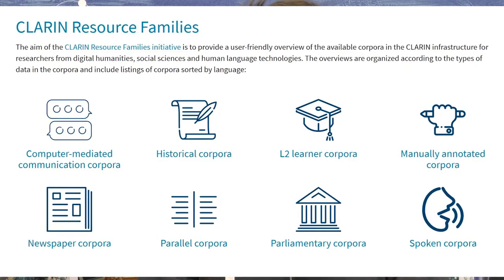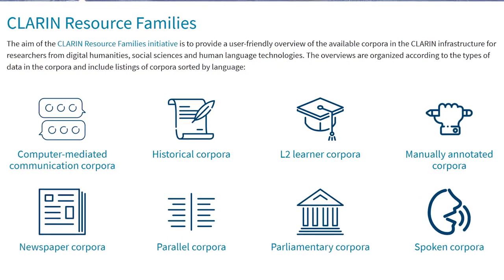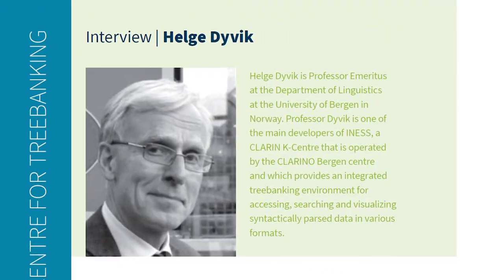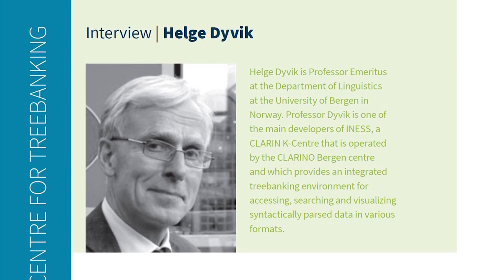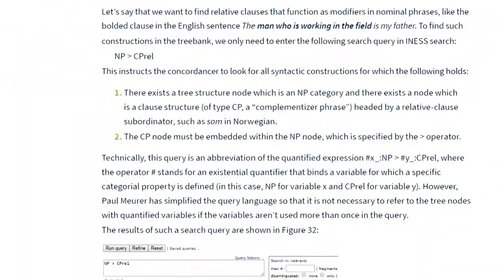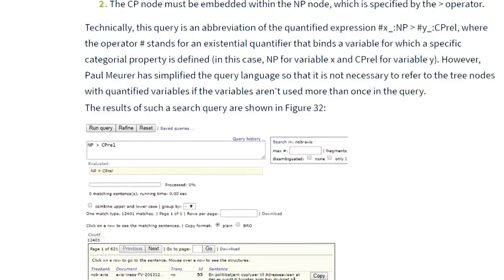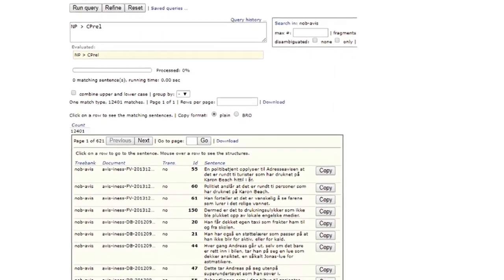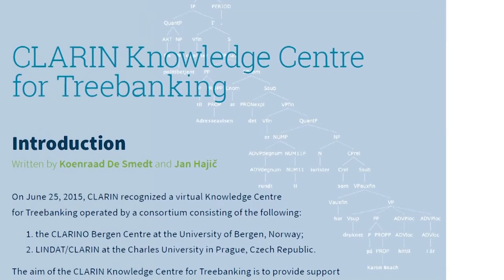Jakob Lenardič - Interview at CLARIN2019 in Leipzig